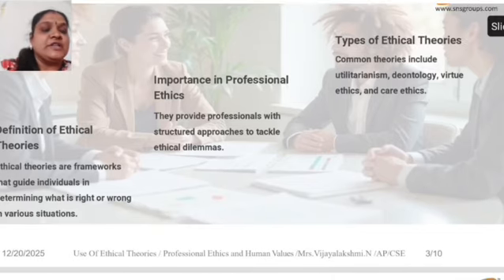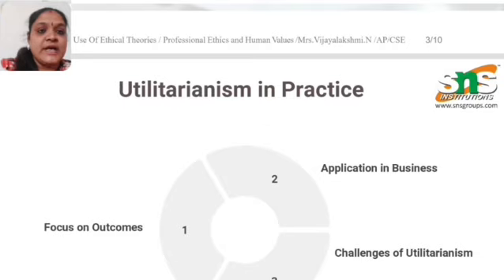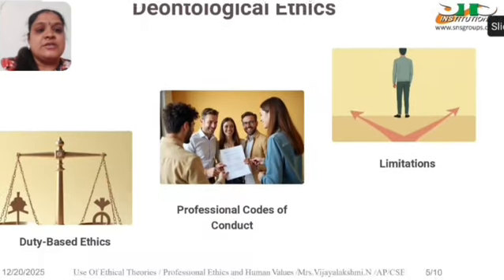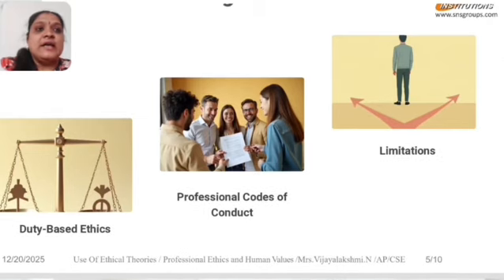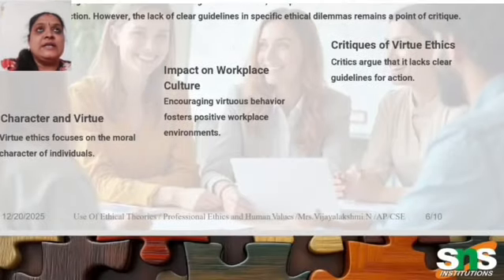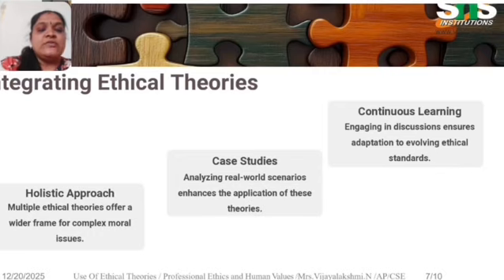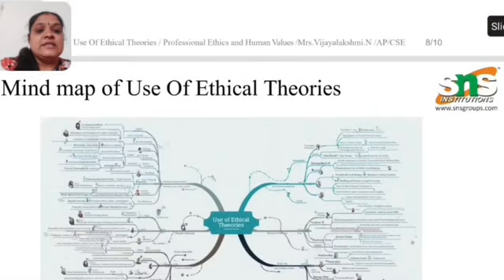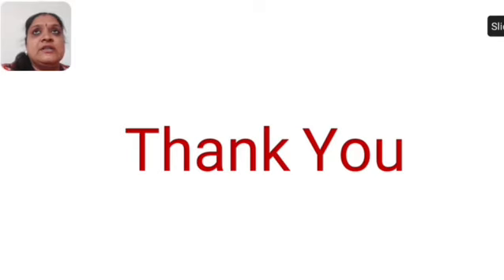Uses of Ethical Theories| Professional Ethics & Human Values| SNS Institutions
Ethical theories provide frameworks for moral reasoning and decision-making, helping individuals and organizations navigate complex dilemmas by offering structured ways to determine right from wrong, justify actions, understand duties (deontology), predict outcomes (consequentialism), or cultivate character (virtue ethics). They are used in personal development, professional ethics (like business and medicine), policy-making, and leadership to ensure consistency, build trust, manage risks, and align behavior with values, moving beyond personal bias to principled judgment